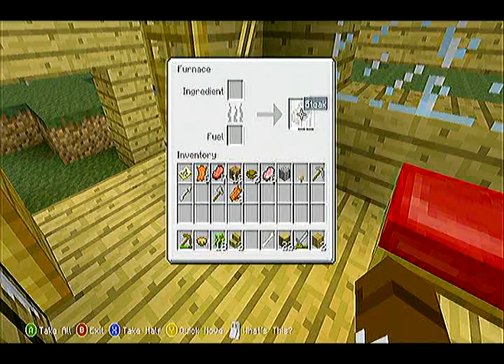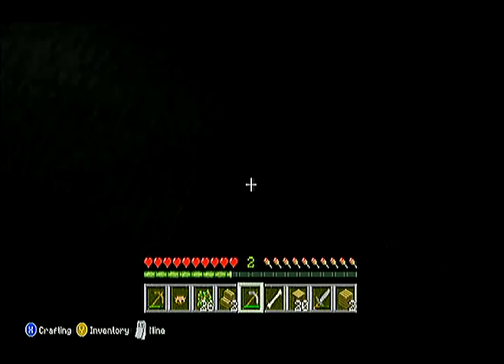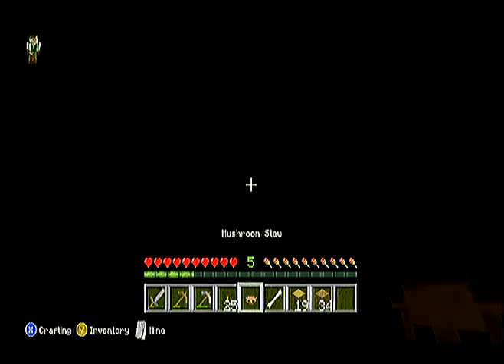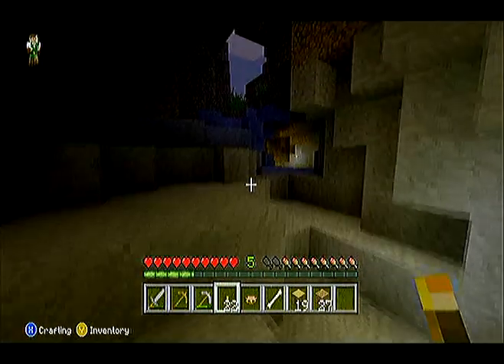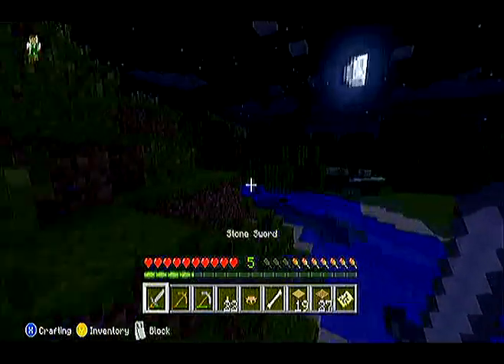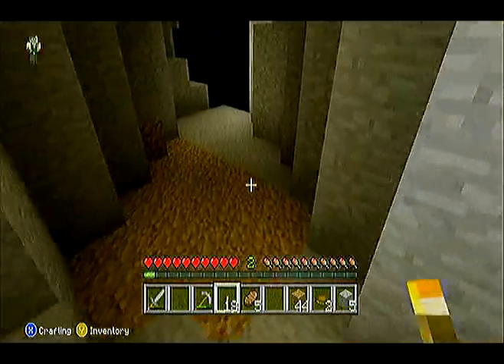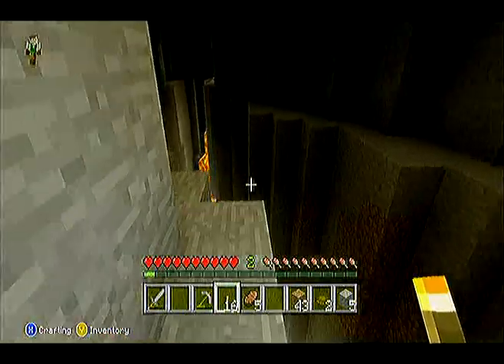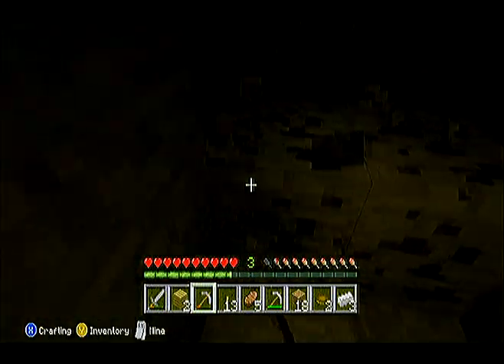Minecraft Survival Hardened Edition | Episode 2: The Floor is Lava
In this episode, I set off on an adventure into a deep underground ravine whilst Robert begins work on a farm!